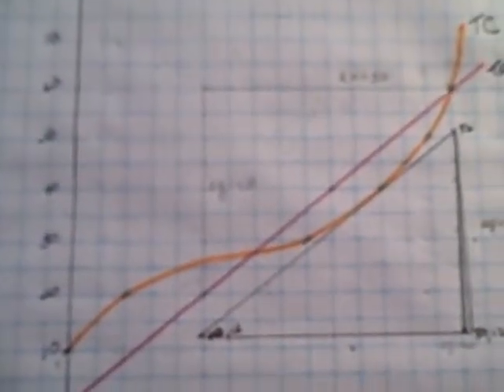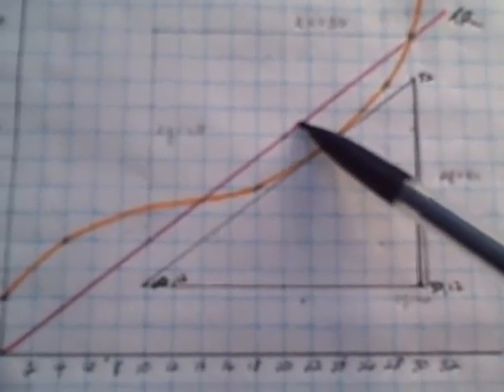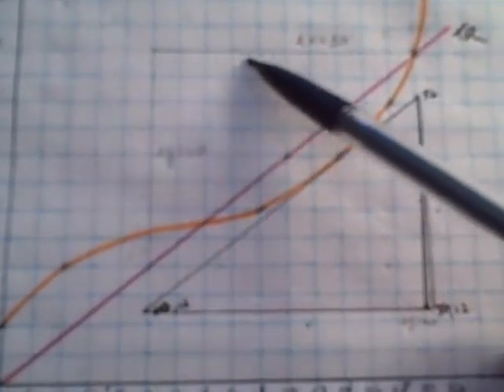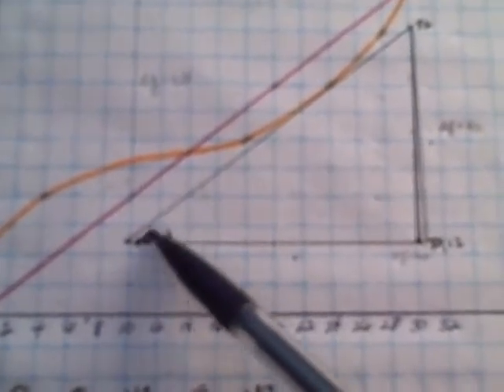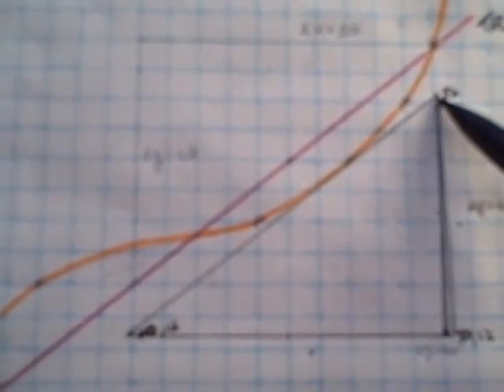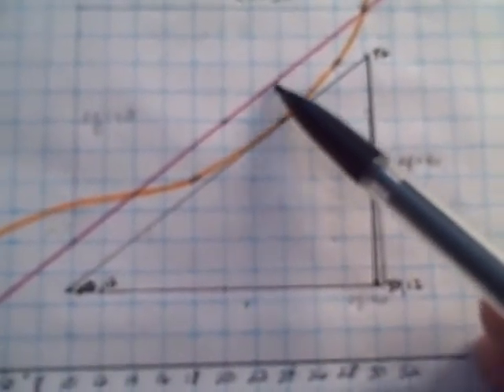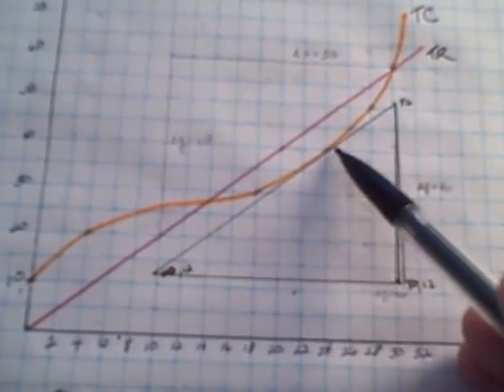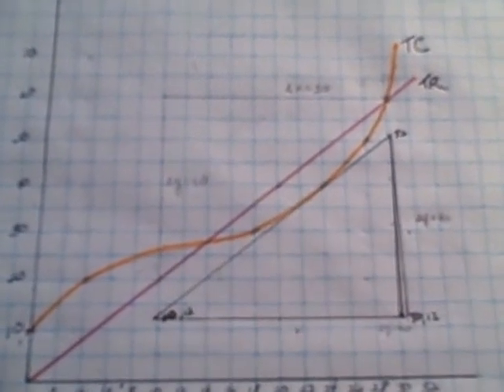Total Revenue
This is how you graph total revenue